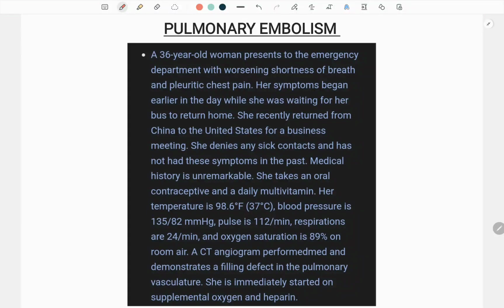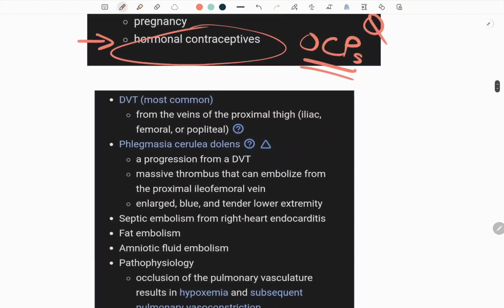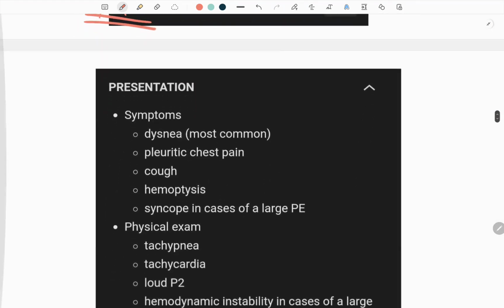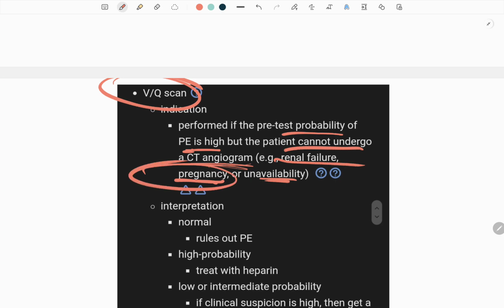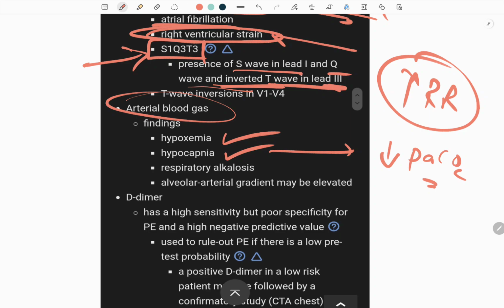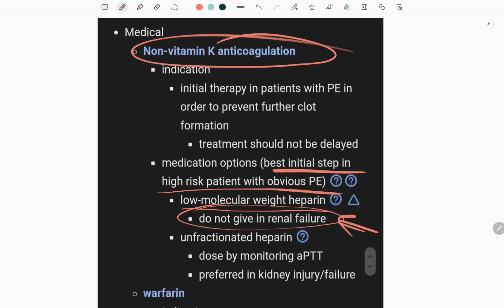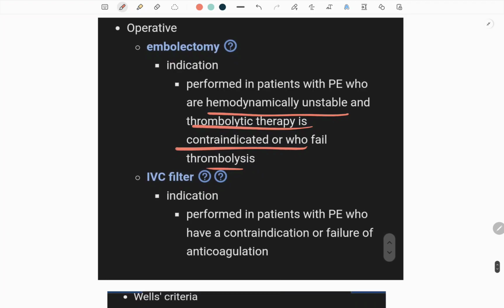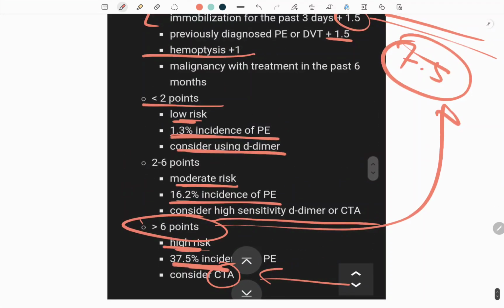Pulmonary Embolism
Pulmonary Embolism for USMLE Step1, Step 2ck, Step3: Question, Overview, Etiology, Clinical Presentation, Differential Diagnosis, Management.